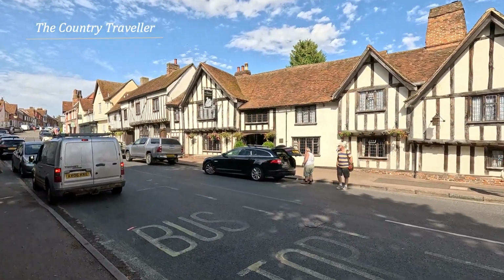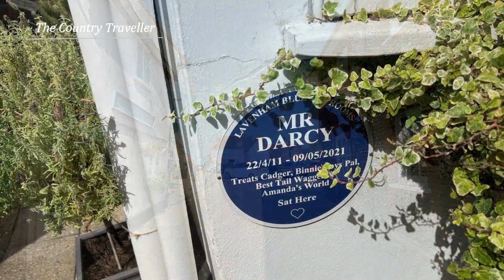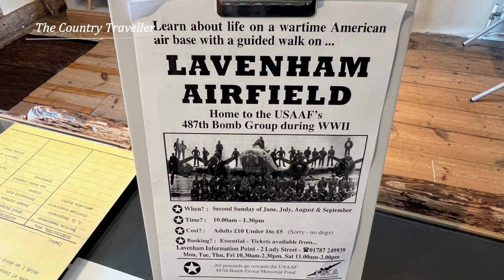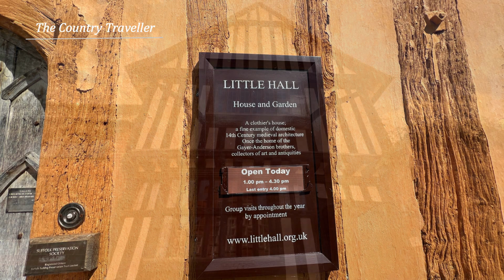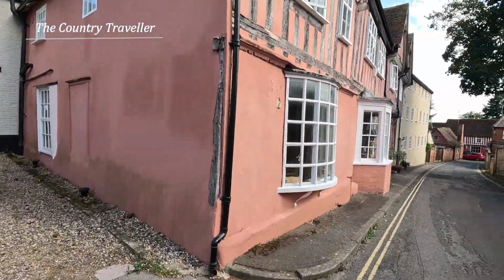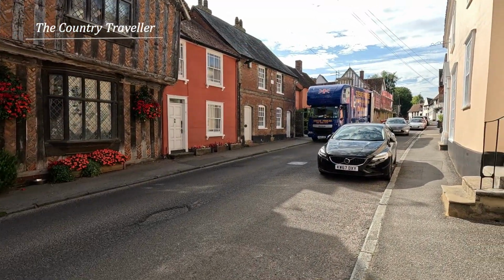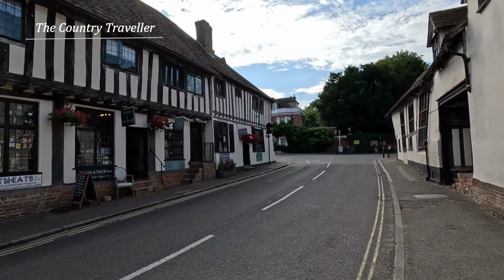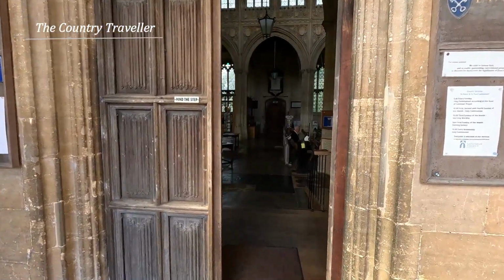Exploring The Charm Of Lavenham: A narrated historical walk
A narrated walk around the beautiful medieval village of Lavenham. We answer the question - 'Why are there so many half-timbered medieval houses in Lavenham?'
Lavenham is the birthplace of Harry Potter - really, it is!
It is also considered to be one of the prettiest villages in Britain.

I have also made a video of the Swan Hotel and Spa.

Lavenham is a picturesque village in Suffolk, England, renowned for its well-preserved medieval architecture and charming appearance. Here are some key highlights about its historic significance:

Medieval Heritage: Lavenham is often celebrated for its stunning medieval buildings, many of which date back to the 15th and 16th centuries. The village was a thriving wool town during the Middle Ages, which contributed to its architectural wealth. The distinctive timber-framed houses with their steep roofs and jettied upper floors are characteristic of this period.

St. Peter and St. Paul Church: This magnificent church is one of the largest in Suffolk and a notable example of medieval architecture. Its impressive tower and elaborate interior are well worth a visit. The church also has a fascinating history, with connections to the wool trade and the village’s development.

Lavenham Guildhall: The Guildhall, now a museum managed by the National Trust, is a significant building that dates back to the 16th century. It was originally used as a meeting place for the town’s guilds and later served as a school. It provides insights into the village’s history and the wool trade.

Historic Streets: Walking through Lavenham, you'll find streets lined with beautiful medieval buildings. Market Place, Water Street and High Street are particularly notable for their historical charm. Many of these buildings have been meticulously preserved, giving the village a fairy-tale quality.

Conservation and Tourism: Due to its historic importance and beauty, Lavenham has been designated as a conservation area. It attracts many visitors who come to experience its historical ambiance and enjoy its quaint shops, cafes, and bed-and-breakfast establishments.

Literary Connections: The village has also featured in literature and media. It served as a location for the fictional village of Godric's Hollow in the Harry Potter films, adding to its cultural significance.

Overall, Lavenham’s historical and architectural significance makes it a fascinating destination for those interested in medieval history and English heritage.

Attributions
De Vere House: